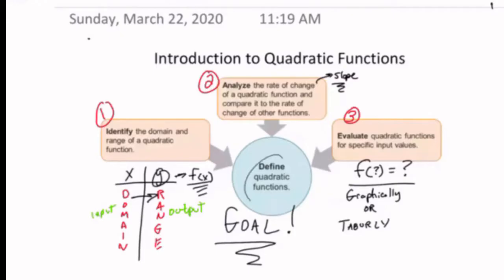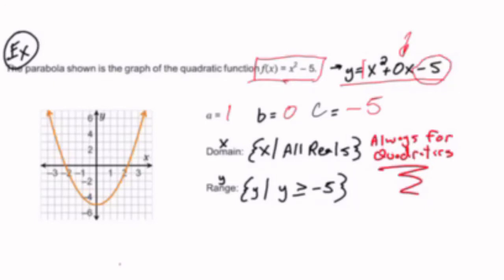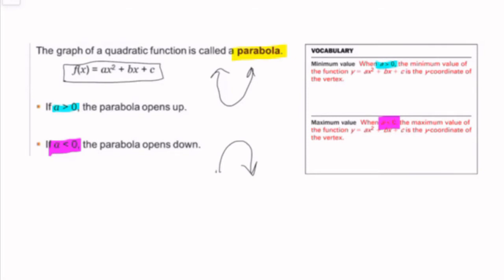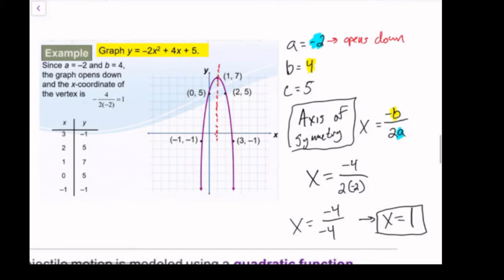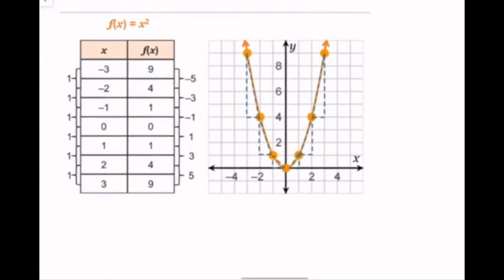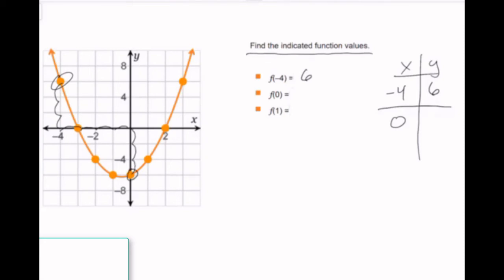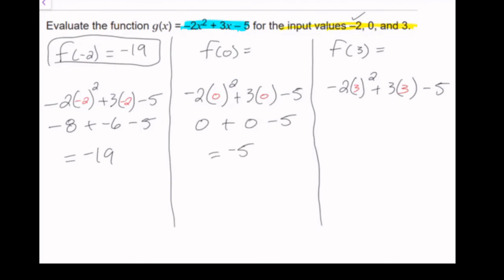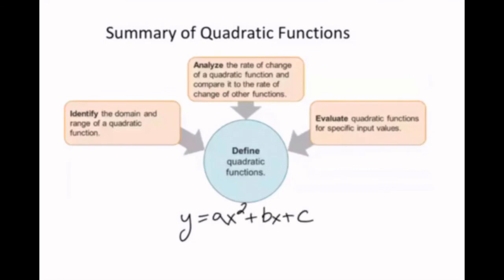Introduction to Quadratic Functions